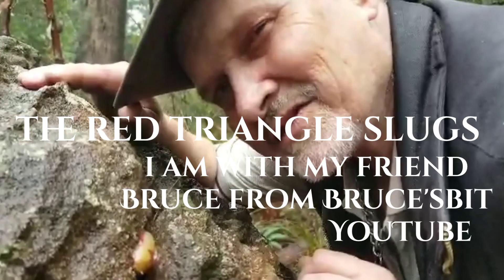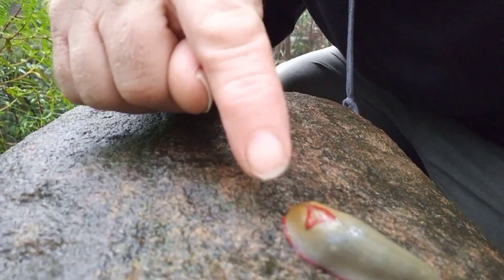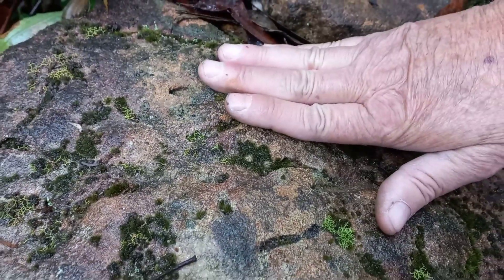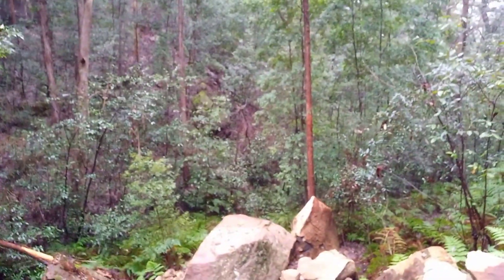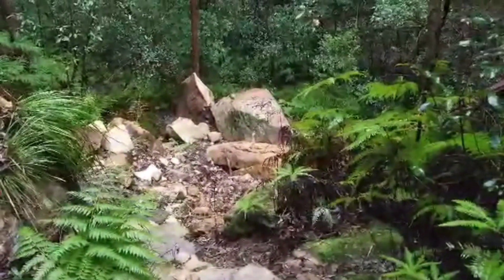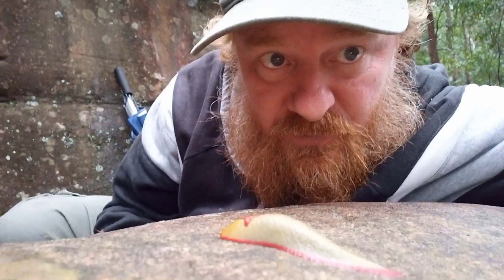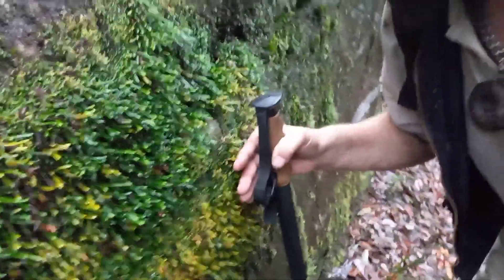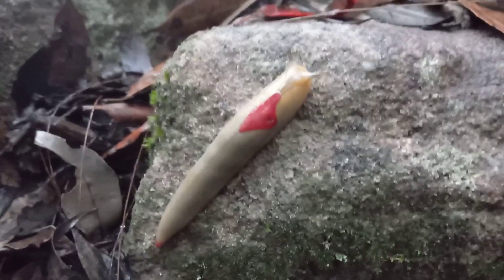red triangle slugs bluey in the Bush